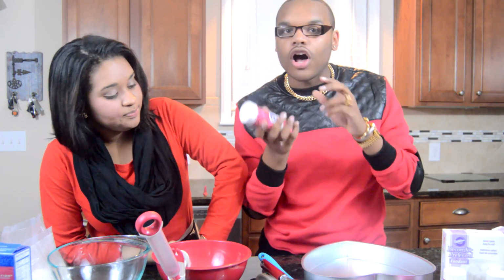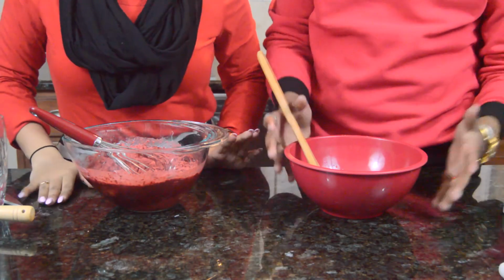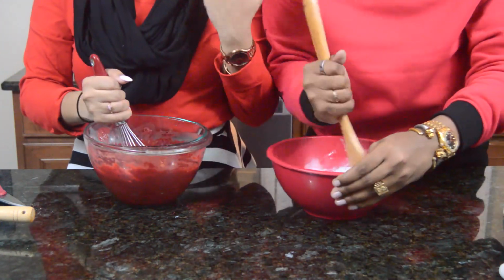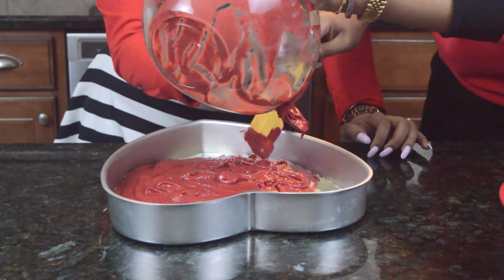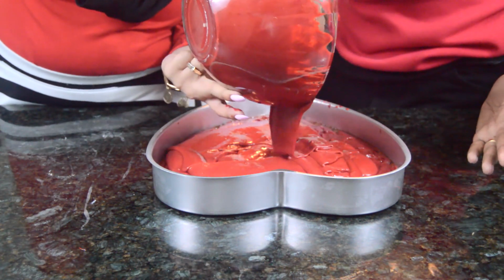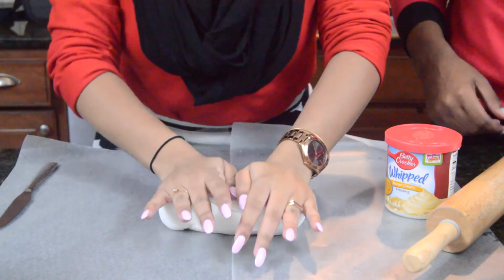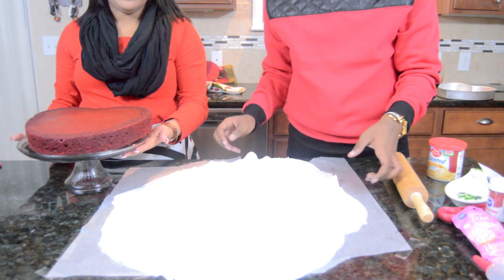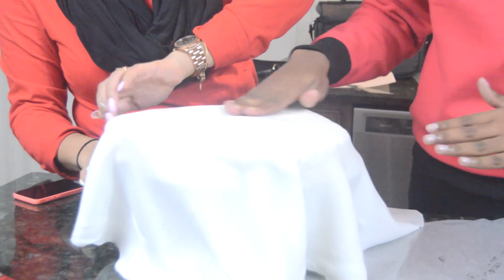DIY! - VALENTINES DAY HEART CAKE!♥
shnazzy_j
Joannamoraa